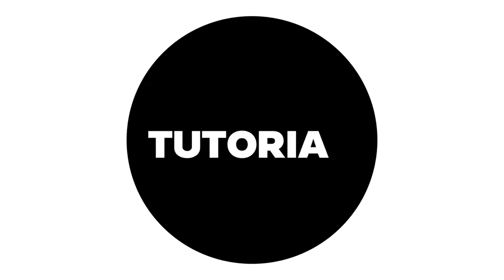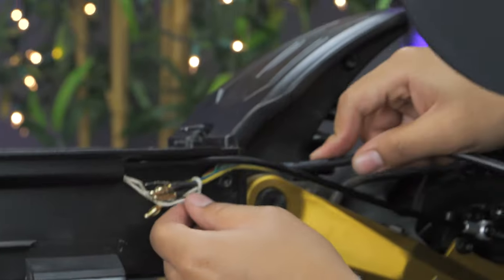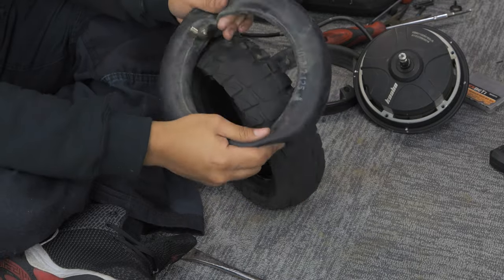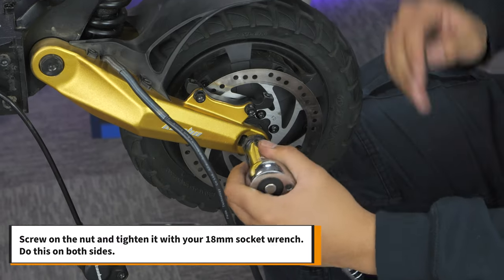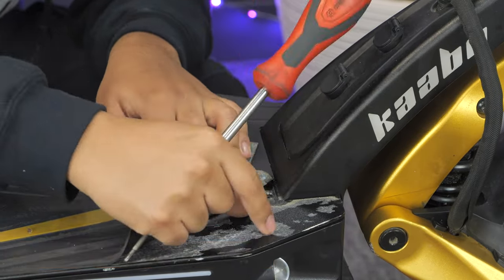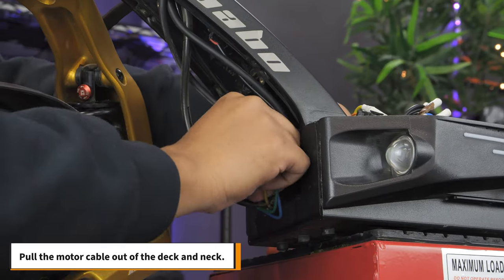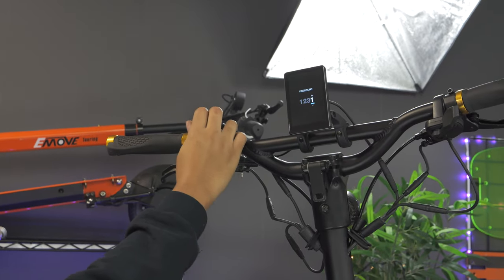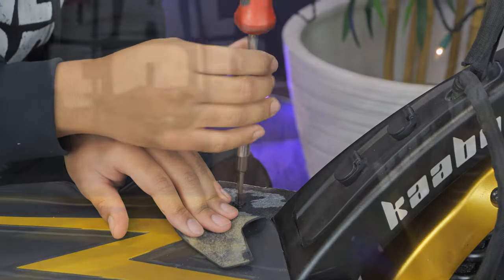How to Replace Front and Rear Motors and Tires on the Kaabo Mantis King GT | VoroMotors tutorial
Welcome Voro riders! Today we will be showing you the best way to replace your front and rear motors and remove your tires on the Kaabo Mantis King GT.

The Mantis King GT is Kaabo’s best all-around electric scooter. Unlike its dual-stem brethren, the Mantis GT weighs less than 80 lbs and boasts a nimbler, racier ride. It’s got all of the tech and comfort upgrades from the Grand Touring series: thumb throttle, sine wave controllers, a large, centered display – and more. Along with advanced technology and improved construction, it has a higher water resistance rating and quicker folding mechanism than previous models. It hits harder, feels better, rides faster, and is straight-up stronger. And BTW, it’s really, really good looking.